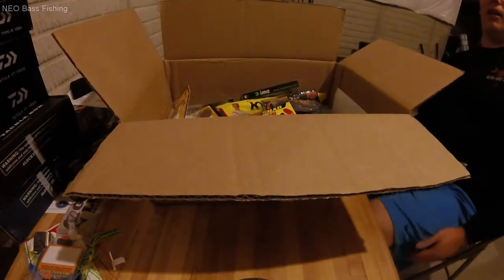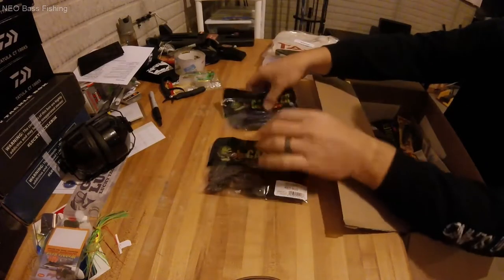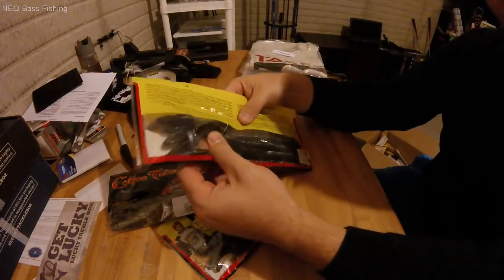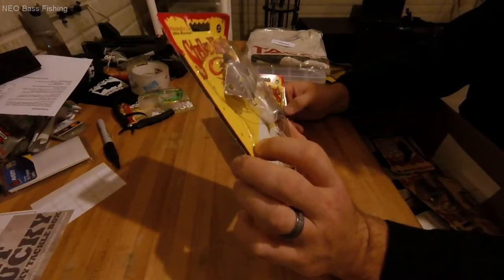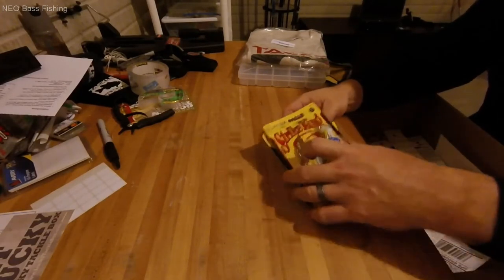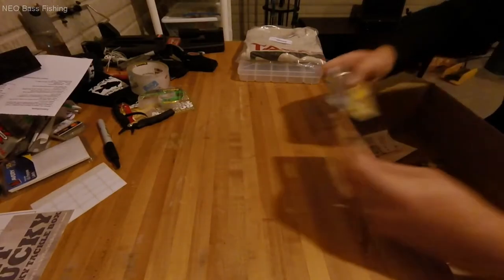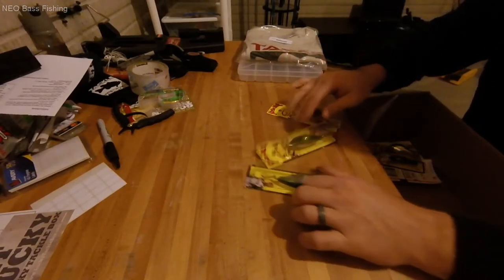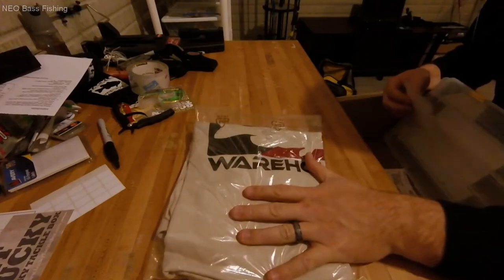Tackle Warehouse Black Friday Unboxing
Made a recent purchase from Tackle Warehouse on black friday to update and replace some of my tackle.  Lots of Strike King and Gambler products.  Out with the old and in with the new!  Spring in North East Ohio can't come soon enough!

Artist:  Coolzey
Title:  Night Heist